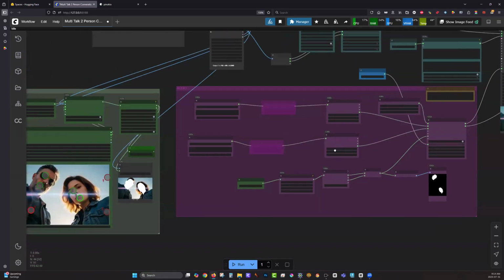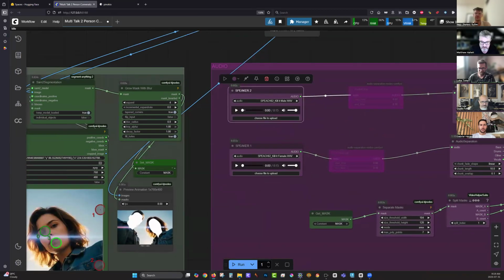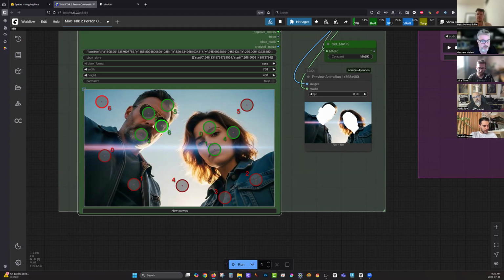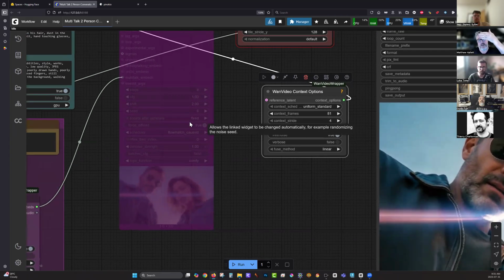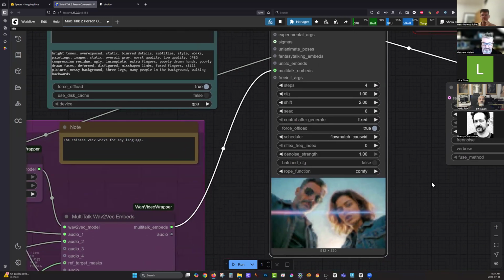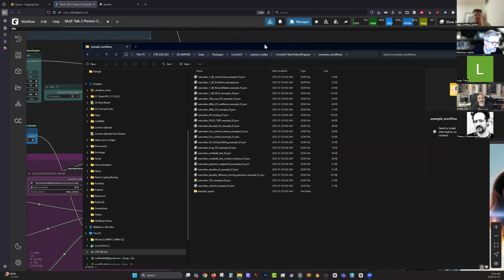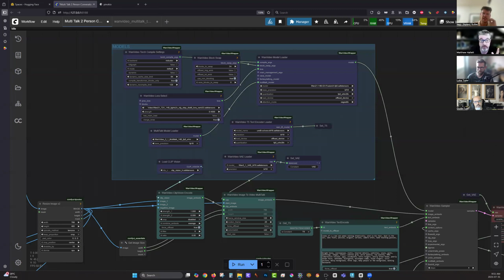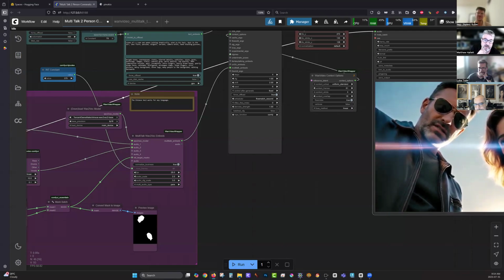Create Realistic AI Dialogues: A Live Multi-Talk Demo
Welcome to @lighthouse-ai-academy where we teach creative professionals how to co-create with AI. 🌞💛

In this episode, join LAIA mentor Matthew Hallett (Architectural AI Pioneer, Hallett Visual) and Luka Tisler and Nejc Susec (co-founders, Lighthouse AI Academy) for a hands-on, mouth-moving walkthrough of creating realistic AI dialogues through A Multi-Talk demo in ComfyUI

You’ll learn:

How to script, generate, and render dynamic two-person conversations using open-source tools in ComfyUI.

And most importantly of all:

Keep creating and always remember to have fun. 💛